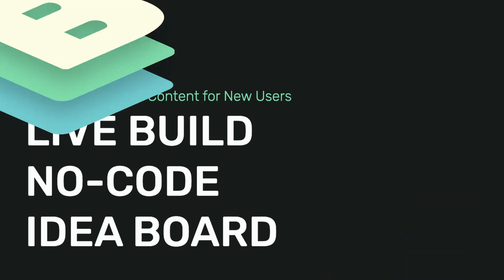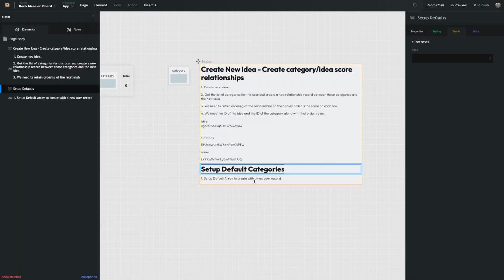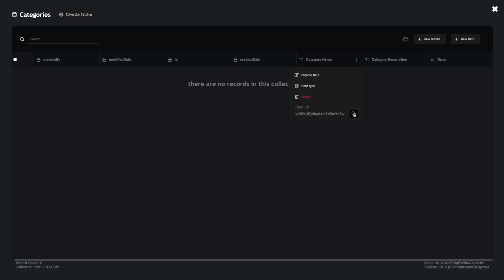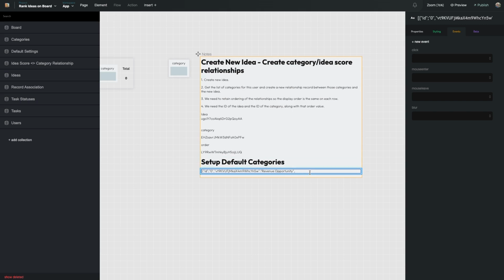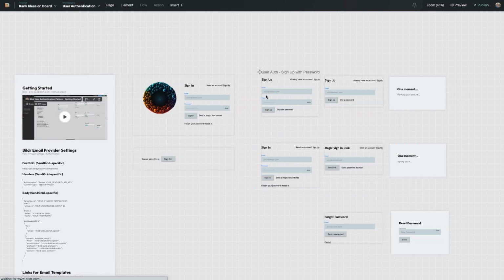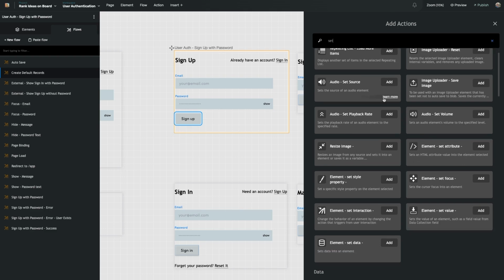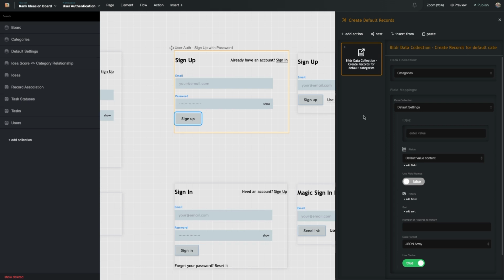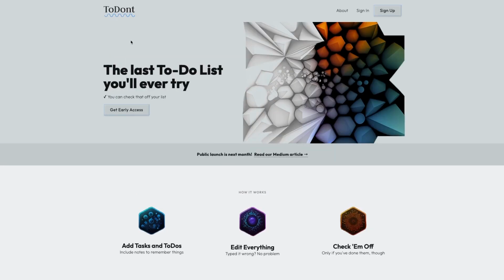Default Categories & Board for New Users - NoCode Live Build of Idea Board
Watch as Josh shows you a couple methods to setup default categories for new users and to work around the owner/creator only security on the actual categories collection.

This video shows how to create a JSON scheme that can be used to create new default records by the user and manage that in a data collection.

We also show how to add this to the new user sign-up flow after authentication to allow the user to be the creator of that record and the actual owner of it.

Overview of Idea Board Live Build Series

In this video series, Josh dives into the raw view of the process of unpacking a needed outcome app & required functionality with a live process of thinking through and then building the app based on those requirements.

- Intro Demo, Requirements, & Create Project
- Relational Data Collections & Security Setup
- Drag & Drop Reordering of Categories
- Select Menu Change Event & Open Board
- Create Default Content for New Users
- Debugging Summary & Some Live Bugs

Learn how to validate data to make sure it's unique, and give the user appropriate, well-designed, error messages and experiences.

Chapters:
00:00 Intro to Default Settings
00:29 Create Default Settings Data Collection
01:43 Build a custom JSON Array of Data from Bildr Collections w/ matching field names
05:30 New User Sign-up Overview
06:10 Add Step to Sign-up Flow to Create Records for New User
7:40 Grab Specific Data Field to Update for Array of Data
8:30 Create new record for Individual Default Board
9:00 Create Multiple Data Records from the Array Nested Inside of an Individual Field in a Data Collection